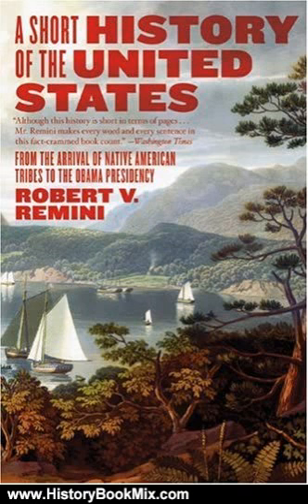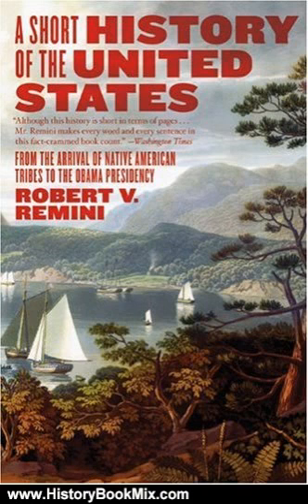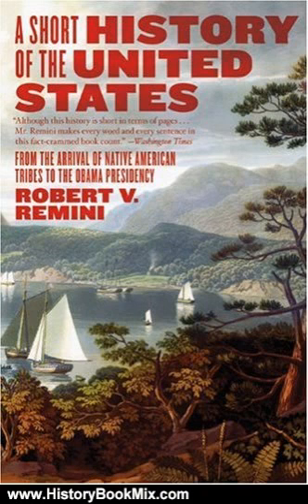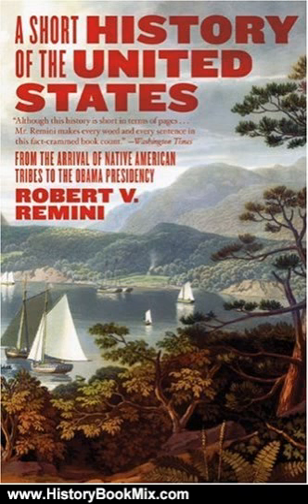History Book Review: A Short History of the United States: From the Arrival of Native American Tr...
This is the summary of A Short History of the United States: From the Arrival of Native American Tribes to the Obama Presidency by Robert V. Remini.